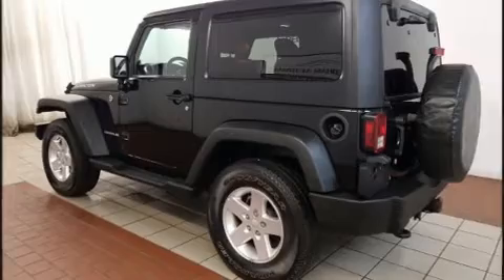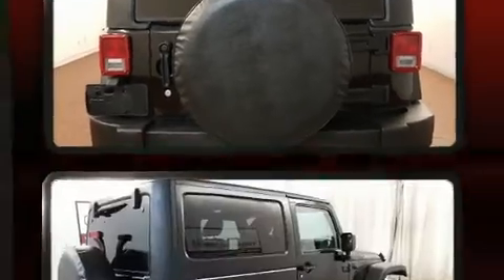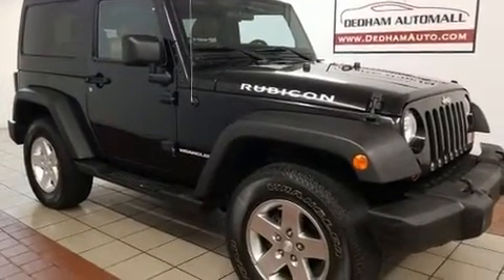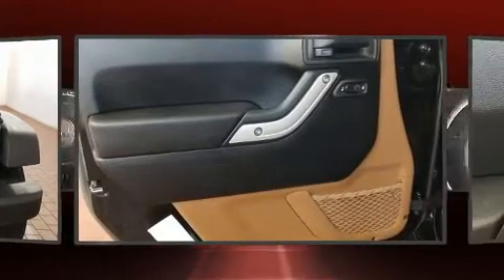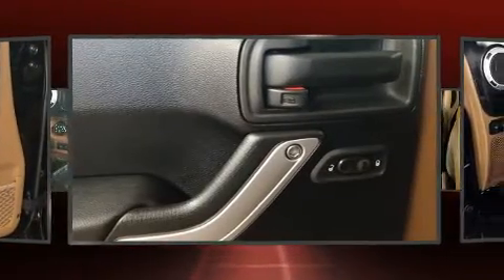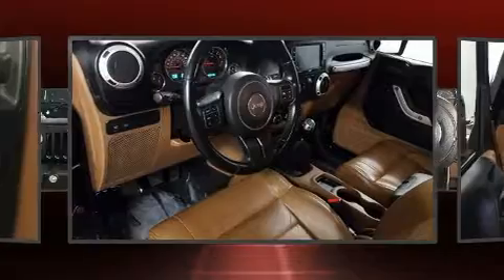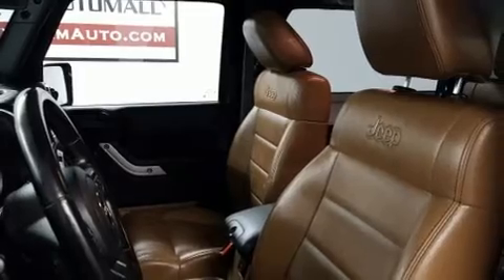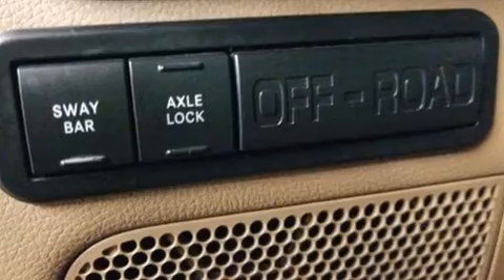2011 Jeep Wrangler Rubicon in Dedham, MA 02026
Outstanding design defines the 2011 Jeep Wrangler. Under the hood you'll find a 6 cylinder engine with more than 200 horsepower, providing a smooth and predictable driving experience. Four wheel drive allows you to go places you've only imagined. Jeep infused the interior with top shelf amenities, such as: variably intermittent wipers, a trip computer, an outside temperature display, fully automatic headlights, tilt steering wheel, cruise control, and much more. Premium sound drives 7 speakers, providing you and your passengers a sensational audio experience. Jeep ensures the safety and security of its passengers with equipment such as: dual front impact airbags with occupant sensing airbag, integrated roll-over protection, traction control, brake assist, ignition disabling, and 4 wheel disc brakes with ABS. Electronic stability control ensures solid grip atop the road surface, no matter how challenging the driving conditions. Our sales staff will help you find the vehicle that you've been searching for. We'd be happy to answer any questions that you may have. Please don't hesitate to give us a call.